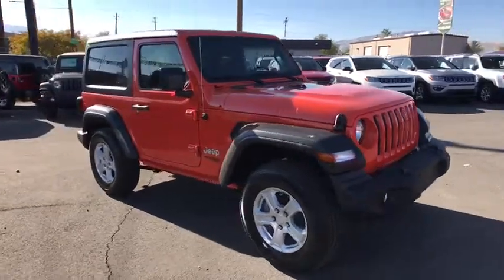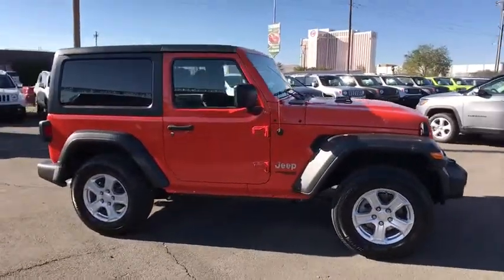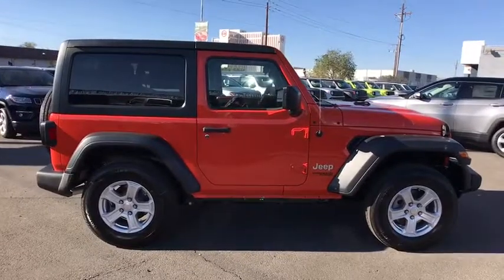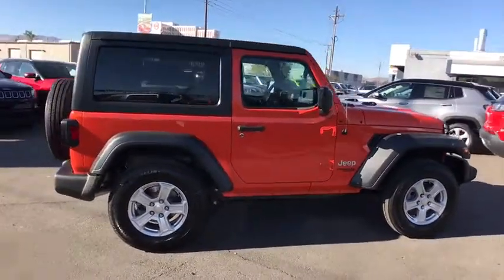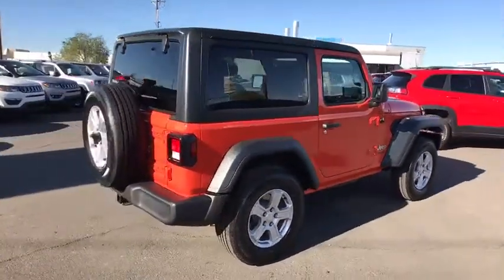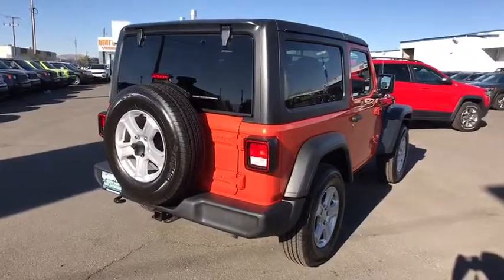2018 Jeep Wrangler Reno, Carson City, Northern Nevada, Sacramento, Elko, NV JW292361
New 2018 Jeep Wrangler available in Reno, Nevada at Lithia Chrysler Jeep of Reno. Servicing the Carson City, Northern Nevada, Sacramento, Elko, NV area.
2018 Jeep Wrangler Sport S 4x4 - Stock#: JW292361 - VIN#: 1C4GJXAG0JW292361

Punkn Metallic Clear Coat exterior Sport S trim. iPod/MP3 Input Back-Up Camera Keyless Start Bluetooth TRANSMISSION: 8-SPEED AUTOMATIC (850R... ENGINE: 3.6L V6 24V VVT UPG I W/ESS QUICK ORDER PACKAGE 24S SPORT S SEE MORE! KEY FEATURES INCLUDE: 4x4 Back-Up Camera iPod/MP3 Input Bluetooth Aluminum Wheels Keyless Start MP3 Player Privacy Glass Steering Wheel Controls Rollover Protection System Electronic Stability Control. OPTION PACKAGES: QUICK ORDER PACKAGE 24S SPORT S Engine: 3.6L V6 24V VVT UPG I w/ESS Transmission: 8-Speed Automatic (850RE) Front 1-Touch Down Power Windows Remote Keyless Entry Speed Sensitive Power Locks Leather Wrapped Steering Wheel Power Heated Mirrors Automatic Headlamps Sun Visors w/Illuminated Vanity Mirrors Security Alarm TRANSMISSION: 8-SPEED AUTOMATIC (850RE) Dana M200 Rear Axle Hill Descent Control Tip Start BLACK 3-PIECE HARD TOP Rear Window Defroster Freedom Panel Storage Bag Rear Window Wiper/Washer TRAILER TOW & HD ELECTRICAL GROUP Class II Receiver Hitch 240 Amp Alternator 7 & 4 Pin Wiring Harness 700 Amp Maintenance Free Battery Auxiliary Switches ENGINE: 3.6L V6 24V VVT UPG I W/ESS (STD). VEHICLE REVIEWS: Edmunds.com explains Now made of aluminum the doors are much easier to lift off especially if you roll down the window so you can reach through and pull the door free with the new handhold under the armrest.. VISIT US TODAY: At Lithia Chrysler Jeep of Reno our first and foremost goal is to make your car-buying and ownership experience better than any other youve had near Carson City Auburn CA Sparks and beyond. And prepare to have your expectations exceeded. Price does not include $449 Dealer Doc fee taxes and license fees. Price contains all applicable dealer incentives and non-limited factory rebates. You may qualify for additional rebates; see dealer for details.